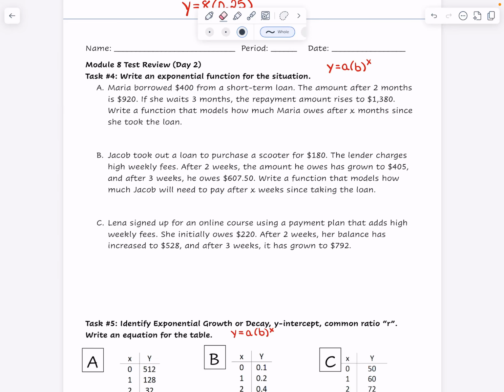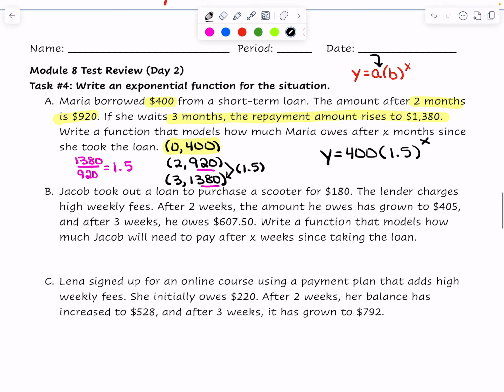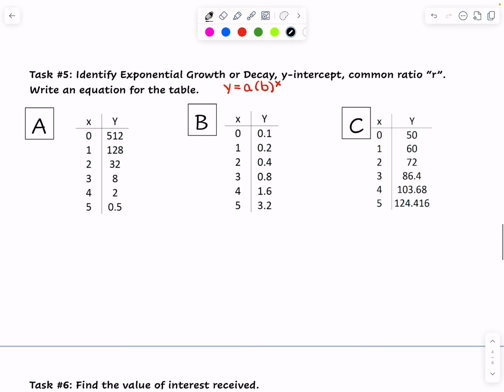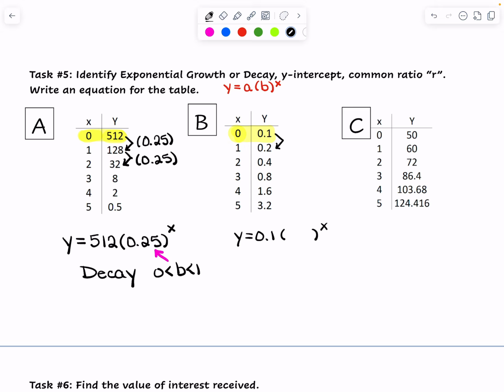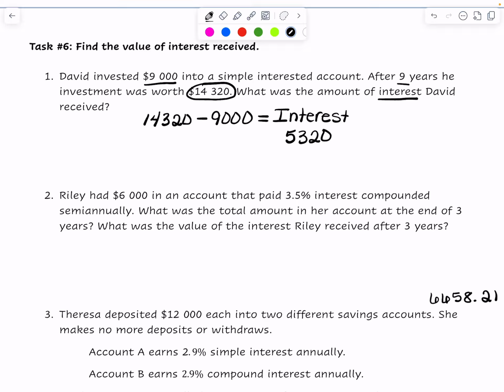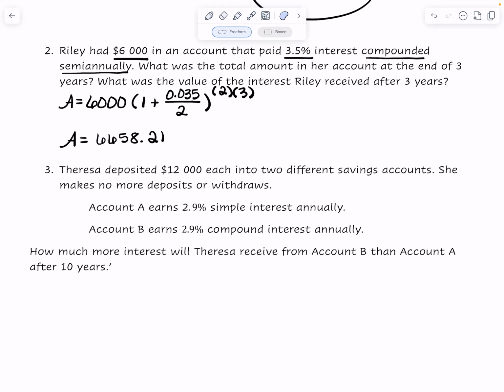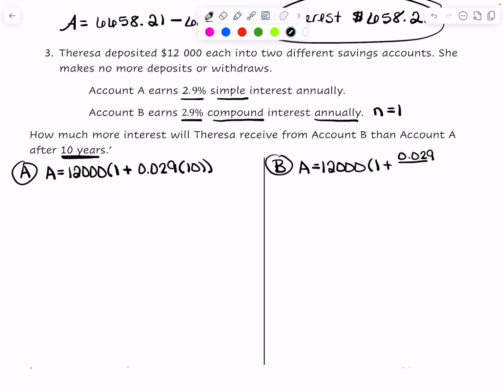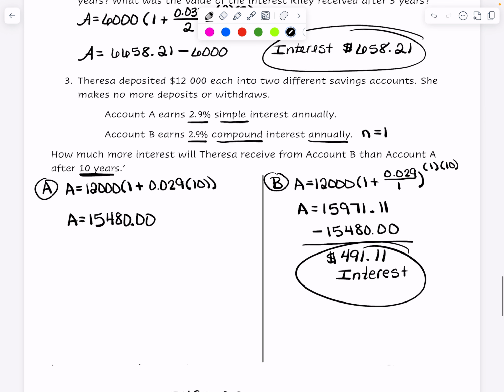Module 8 Review (Part 2) Exponential and Simple and Compound Interst